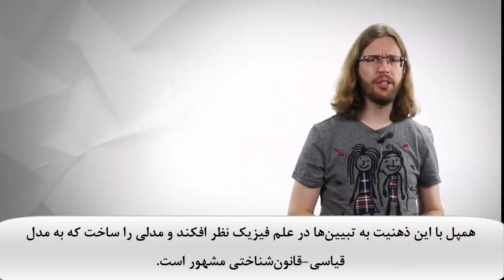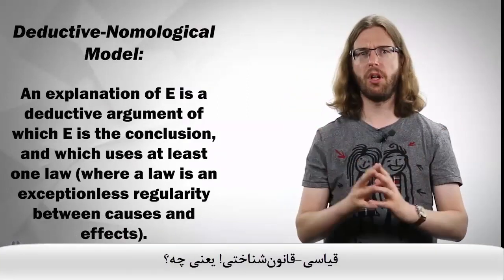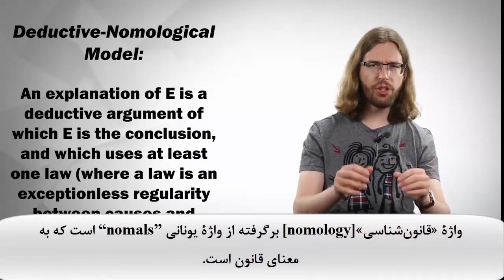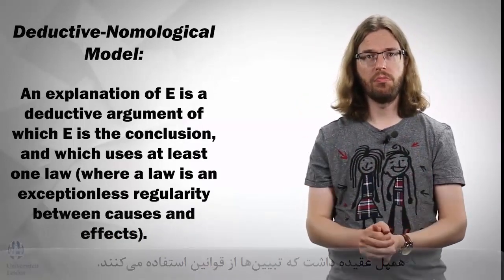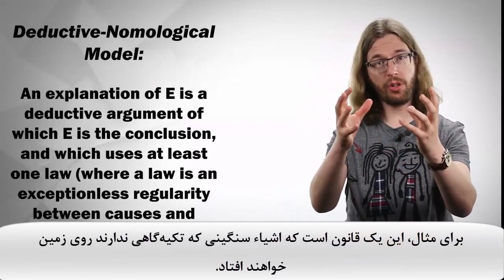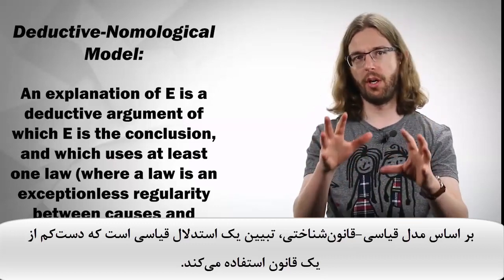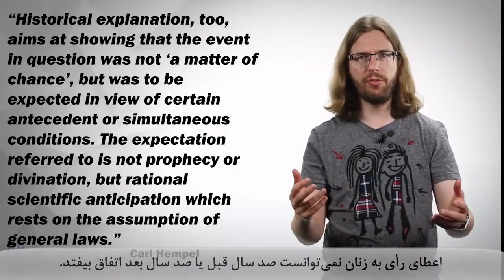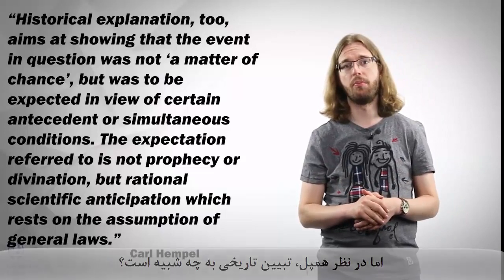درس‌گفتارهای خیلی کوتاه فلسفۀ علوم انسانی. بخش دهم: کارل همپل و قوانین در تاریخ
ویکتور خایس‌برس استاد دانشگاه لَیدن در این سلسله ویدئوها (مجموعا 25 قسمت) به مفاهیم بنیادین فلسفۀ علوم انسانی می‌پردازد.
ترجمه این ویدئوها توسط گروه فرهنگی ارغنون، تنها مرکز ترجمه تخصصی متون فلسفه، الهیات، مطالعات دین، مطالعات علم و اندیشۀ سیاسی، انجام شده است
 https//arqanon.ir